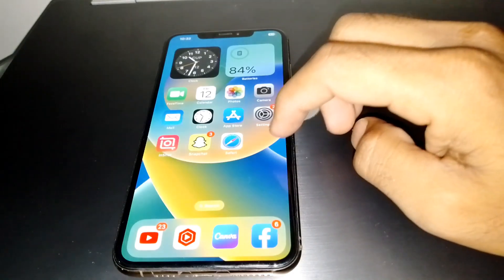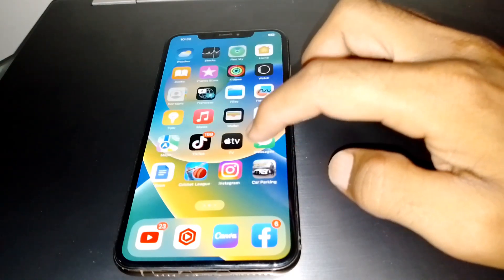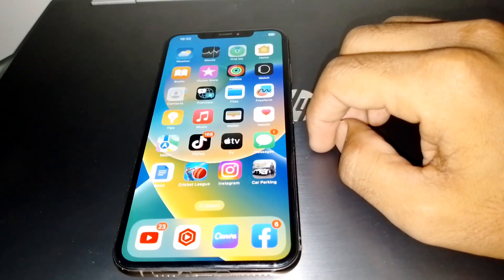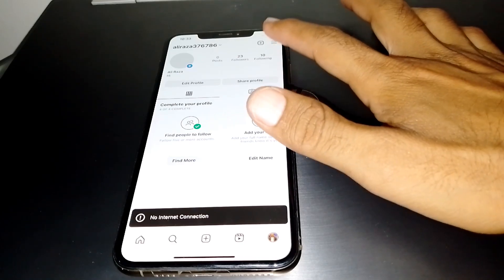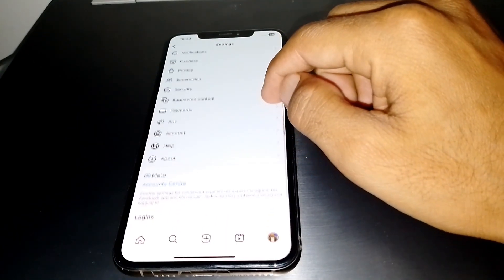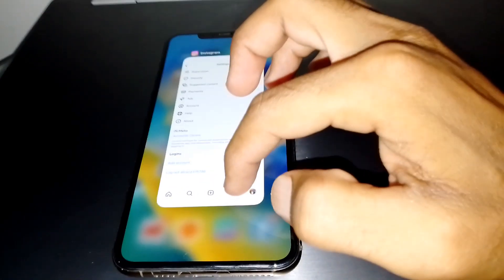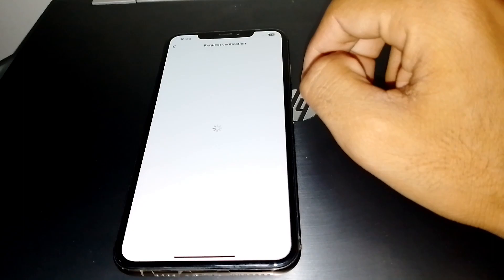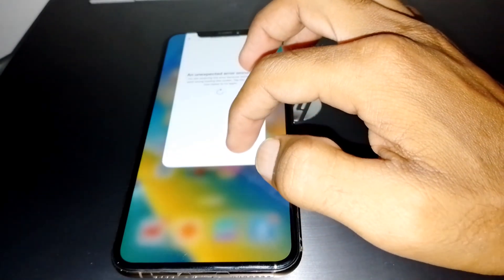How to Fix Meta Verification Not Available for Instagram || Meta Verified Instagram Not Showing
After watching this video you will be able to know "How to Fix Meta Verification Not Available for Instagram || Meta Verified Instagram Not Showing ||  " So get rid of this problem and enjoy your device.